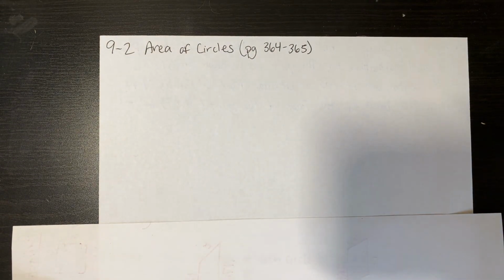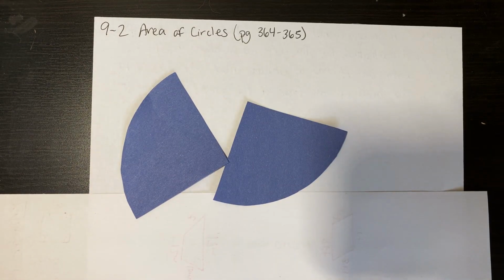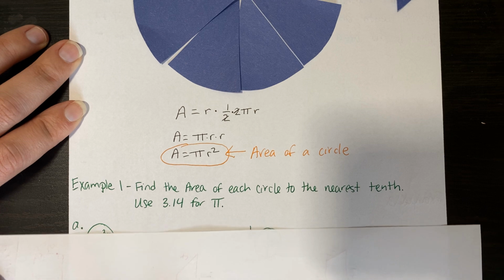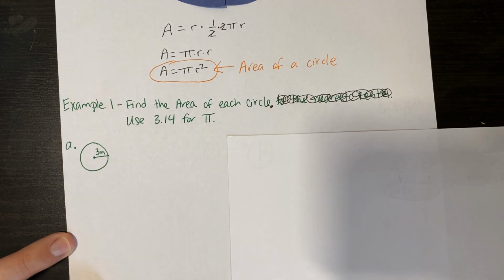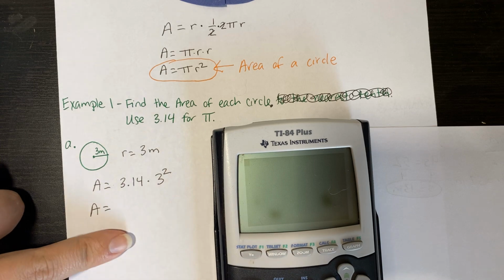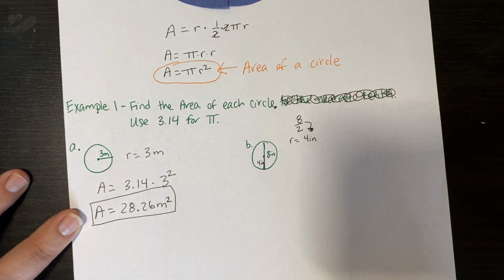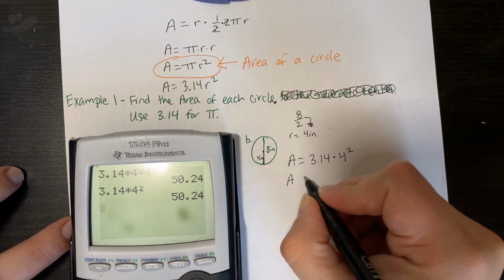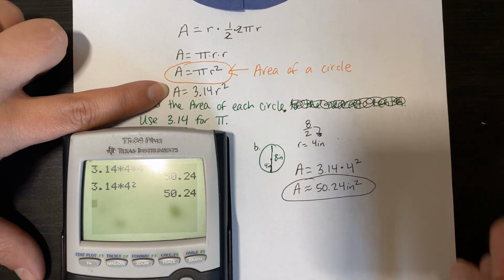7th Grade: 7-2 Area of Circles